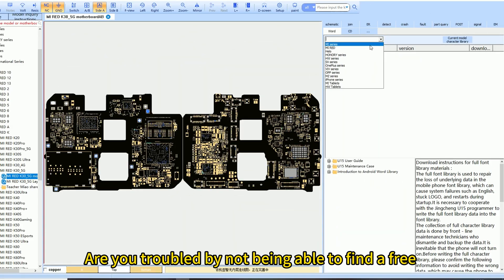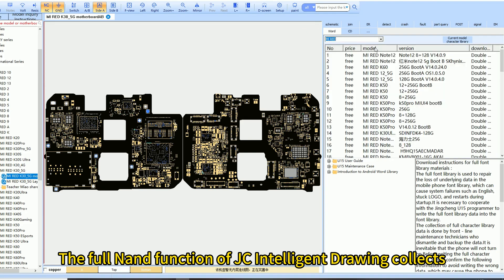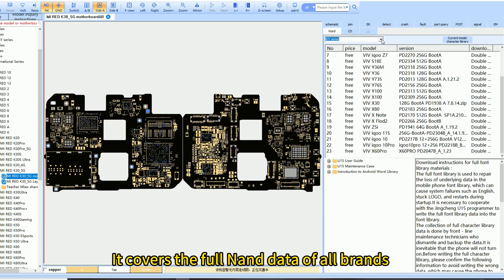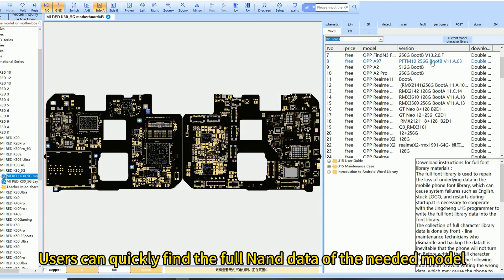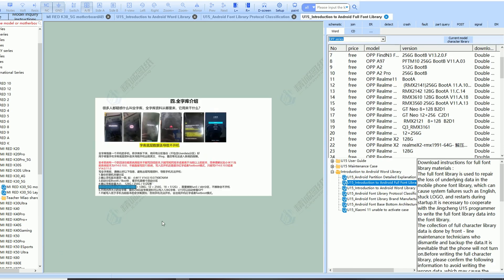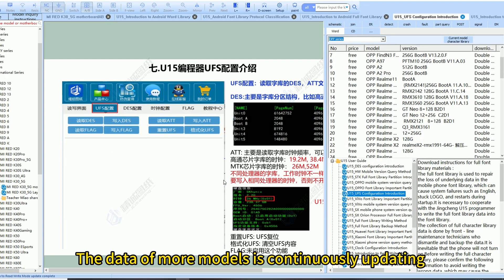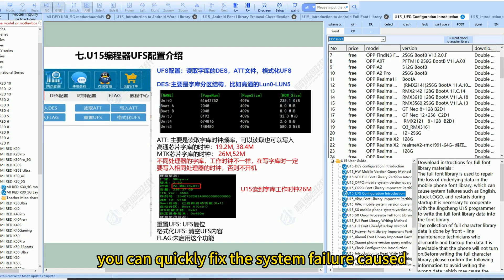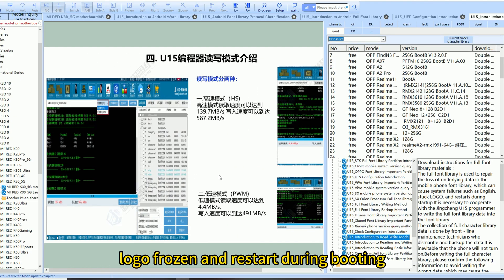JC Intellignet Drawing Provides Free Full Nand Data of All Android Models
Are you troubled by not being able to find a free and reliable download channel for the full Nand data during repairing? The full Nand function of JC Intelligent Drawing collects the disassembly and backup data of Android models, it covers the full Nand data of all brands, helping technicians to learn the knowledge of the Nand. With this function and U15, you can quickly fix the system failure caused by the loss of Nand SYSCFG data in the mobile phone, such as showing English, logo frozen and restart during booting

JC Intelligent drawing software platform is individually designed by JC Intelligent Drawing team. It allows 1:1 inode bitmap, render vector diagram, layered line alignment chart, cross-screen display and normal quick search. Rapid update with abundant modules, help technicians easily deal with mobile and tablet maintenance. The resistance, voltage, network notes, component notes, maintenance cases and diagram are provided by veteran technicians, thus the big input on the data production team ensures better usage experience for users.